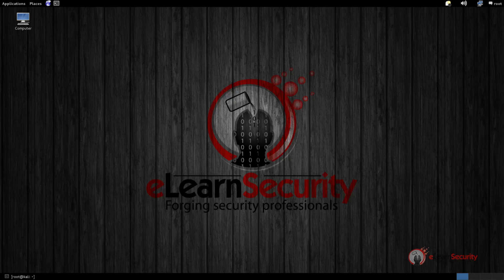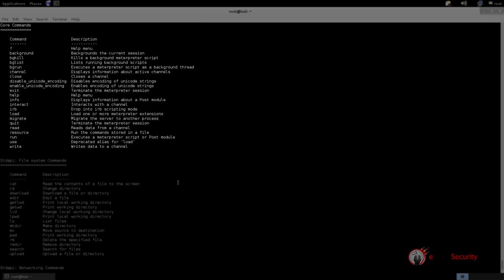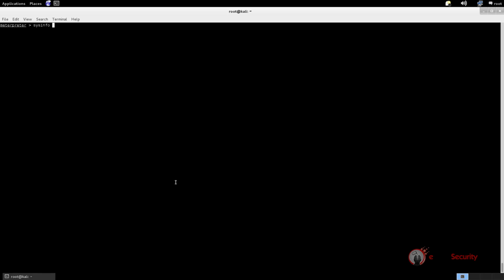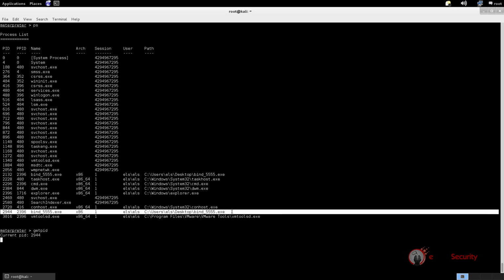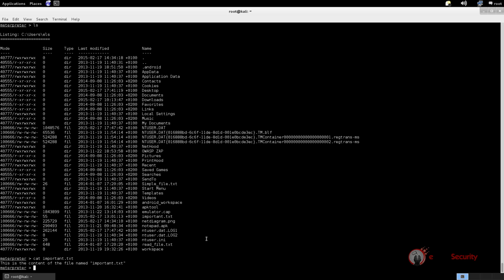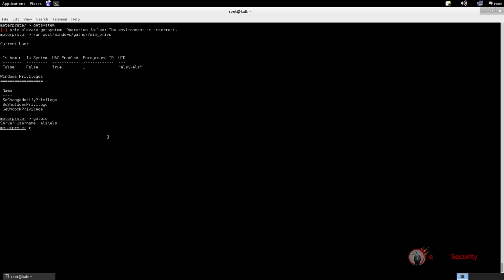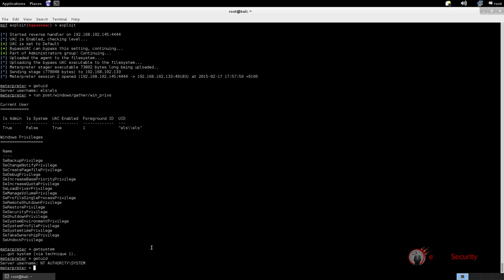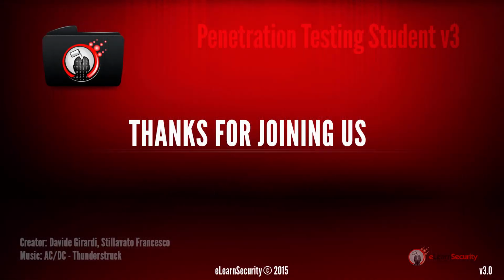eLearnSecurity - learn meterpreter